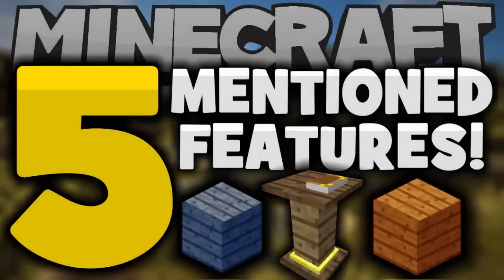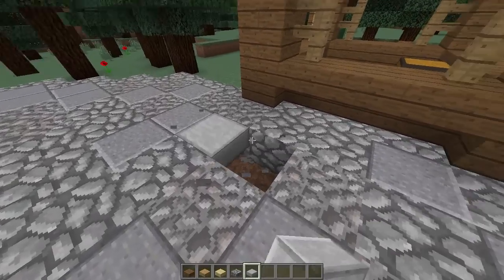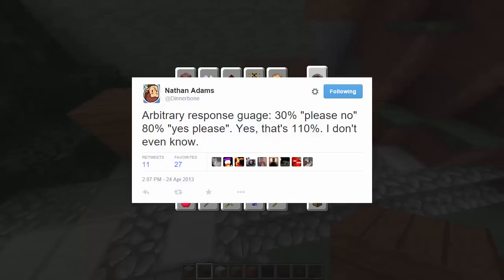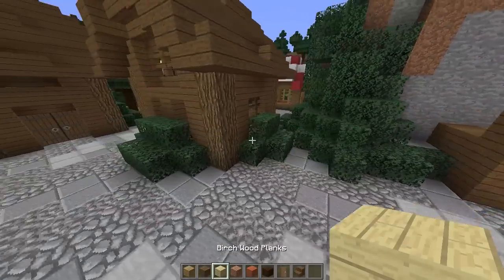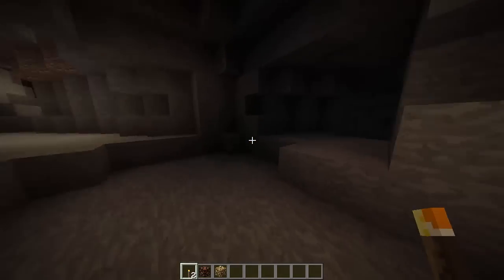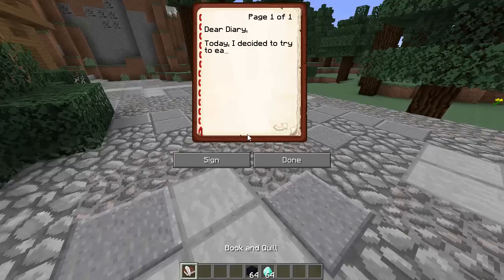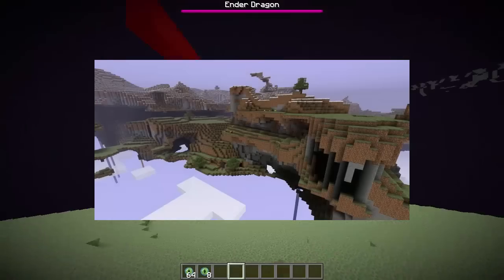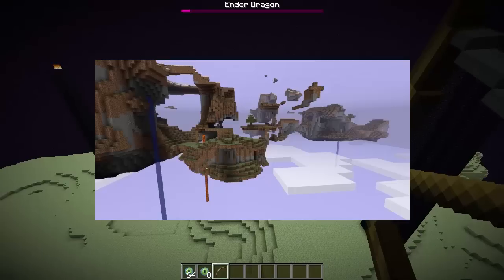5 MENTIONED FEATURES BY MOJANG! - Things You Didn't Know About Minecraft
This video showcases five Minecraft features that were mentioned by Mojang but have never been added to the game! These are some things you may have never known about Minecraft! I would love to make some more Minecraft Facts videos or Minecraft information videos so please let me know if you enjoyed! This video features ! Make sure to comment with the comment of the day! Check the bottom of the description!

✔  Video/Game Information! ✔
This video features 5 Minecraft Mentioned Features! After a lot of research, watching, reading, and playing I found five features taht have been mentioned by Mojang deveopers but have yet to be added or were scrapped ideas that I wanted to feature in this video! Since the beginning of Minecraft's development, there have been a number of features that were mentioned by Mojang AB developers. These features are either currently planned for the next update, but have not yet appeared in a development version, or have simply been dropped or forgotten about! If you are looking for more 10 things you don't know about Minecraft, things you didn't know about Minecraft, minecraft facts videos, or things never added into Minecraft videos on my channel please let me know! I'd love to add some more content to my channel! This video was a ton of fun to make and I spent a lot of time making it so I hope you enjoy it!

♫ Music Credit! ♫

✔ About Me! ✔
My name is akirby80.. or Kirby for short! I make a selection of different videos mostly revolving around Minecraft. You'll find Minecraft Top 5's, Minecraft Top 10's, Minecraft Tutorials, Minecraft OP Prison, and more on my channel!

ツ Comment of the day! ツ
If you see this.. make sure to leave the comment